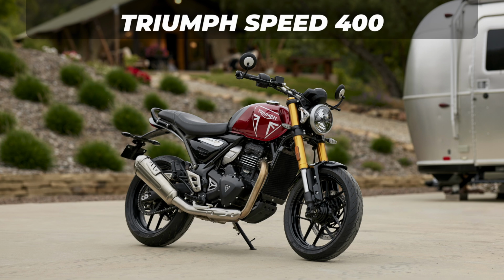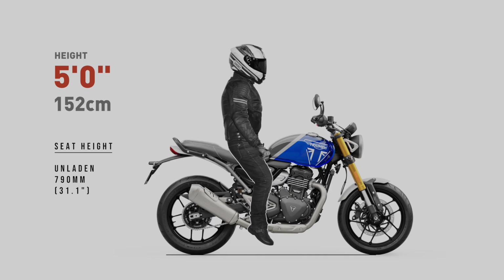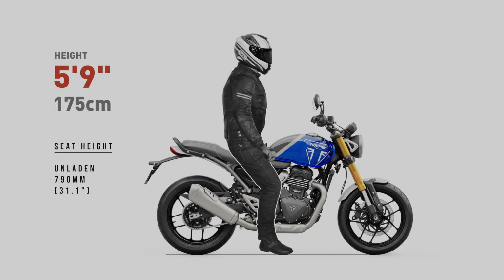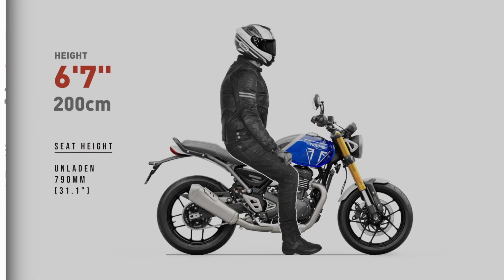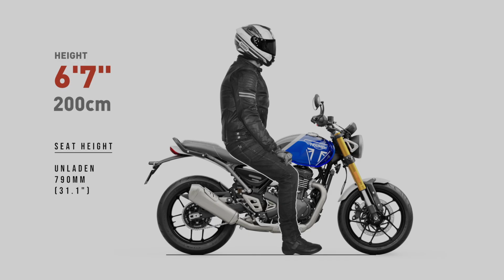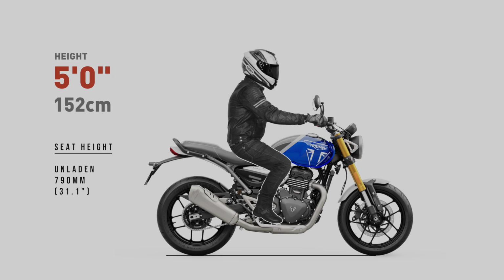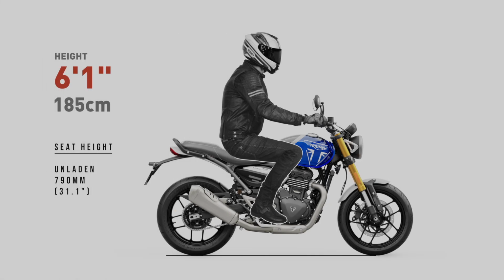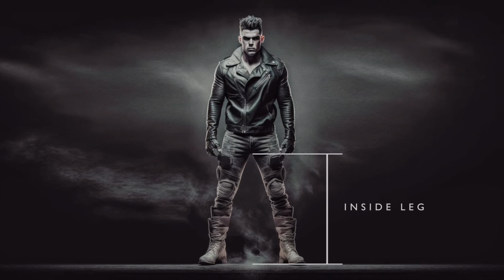Triumph Speed 400, Right For You?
1201 Howitt Street
Suite 27
Wendouree, VIC 3355
Australia